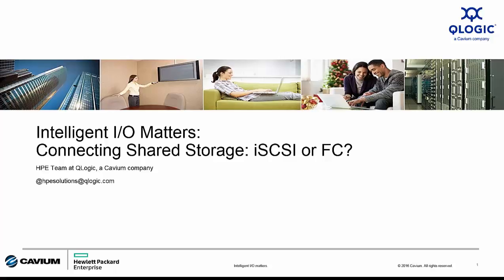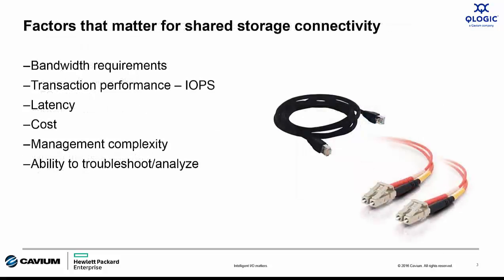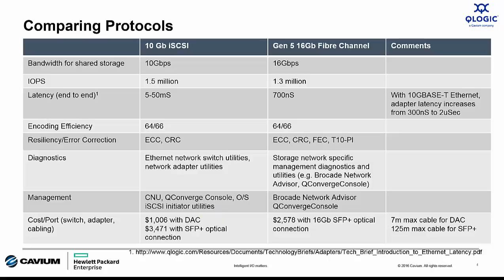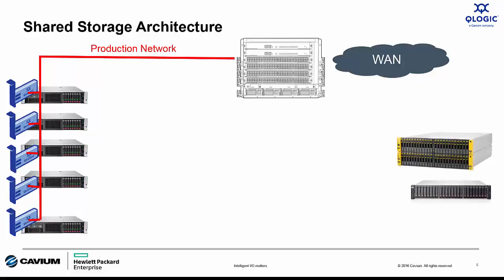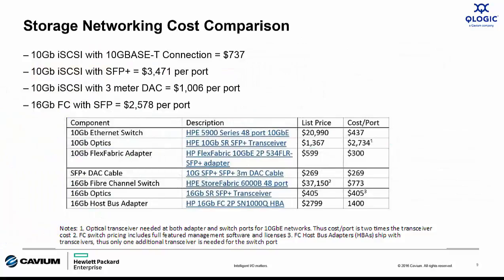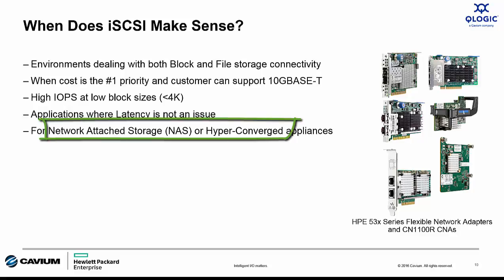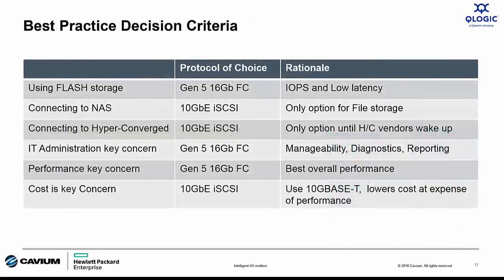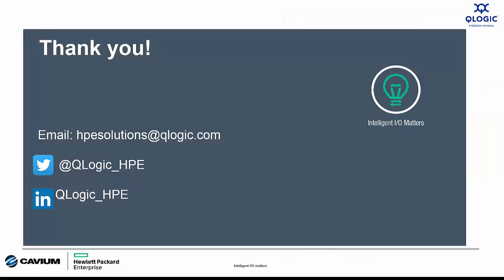Intelligent I/O Matters: Connecting Shared Storage - iSCSI or Fibre Channel?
One question that comes up frequently when discussing the deployment of shared storage is what transport to use - iSCSI or Fibre Channel? This video discusses the pros and cons of each transport and tries to provide an unbiased view of the questions one needs to consider before making a choice between iSCSI or Fibre Channel.